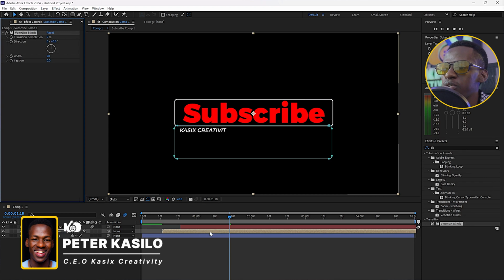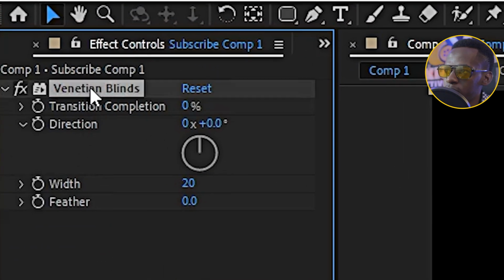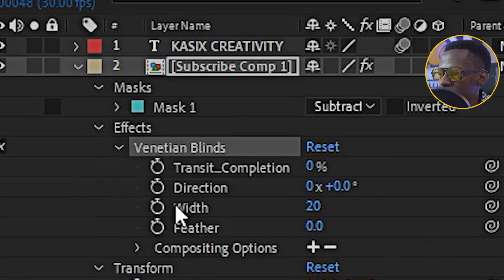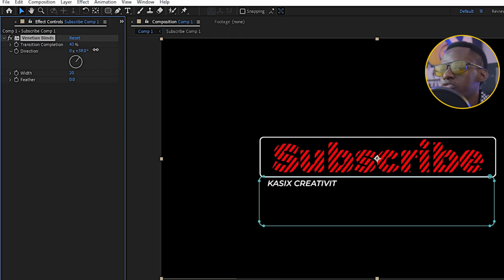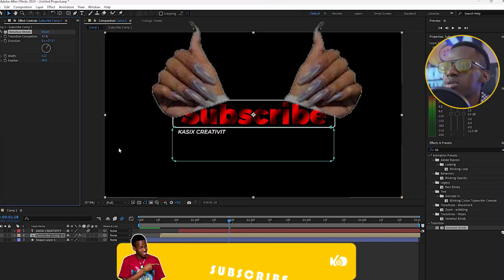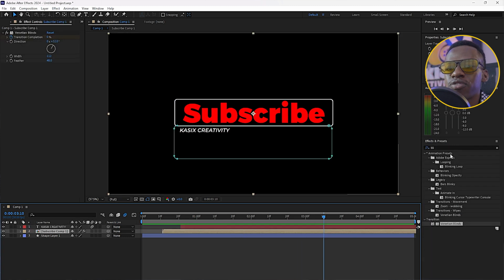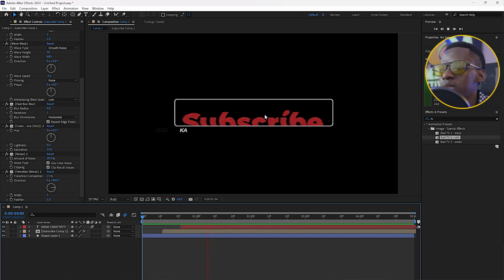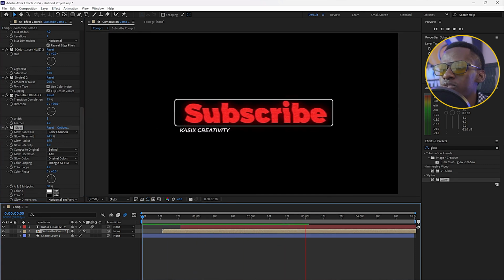How to add effects in After effects. EP 7/8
Effects & effects controls TIMECODE:
00:00 INTRO
00:08 ADDING EFFECTS

Welcome to Level 1 Adobe After effects beginner tutorial series where ill be teaching you the simplest but most effective tips and tricks to understand the software.
This tutorial series comprises of 8 episodes each explaining in depth how to use different tools in adobe after effects.
the adobe after effects beginner series was voted by 57% of you guys and its made for those who have never used after effects to the ones who still find the software complicated to understand.